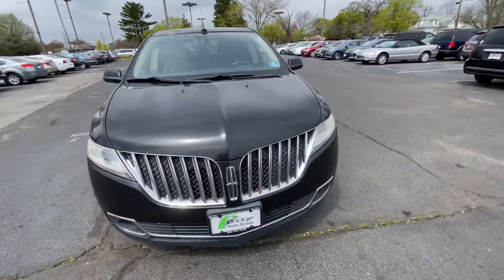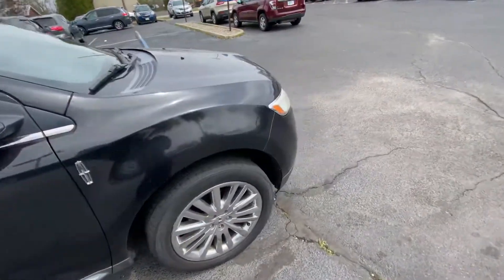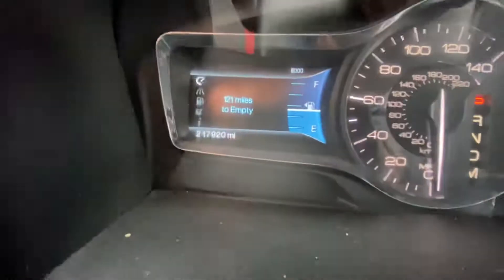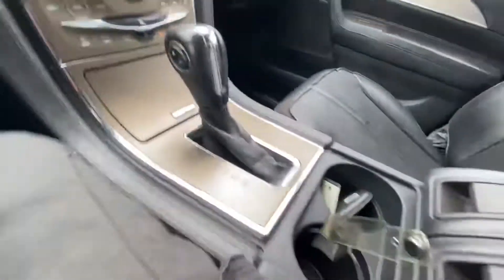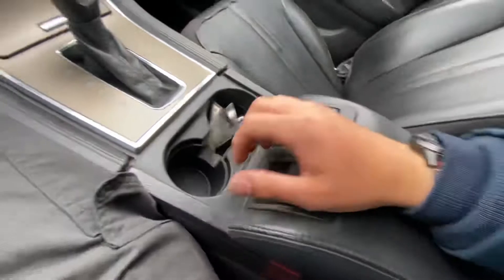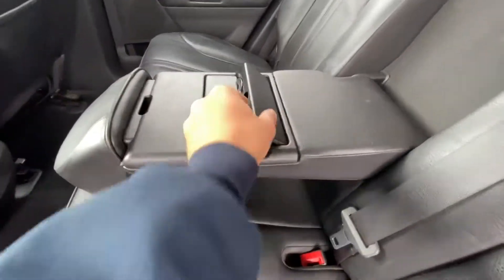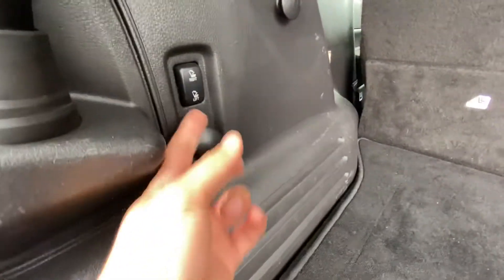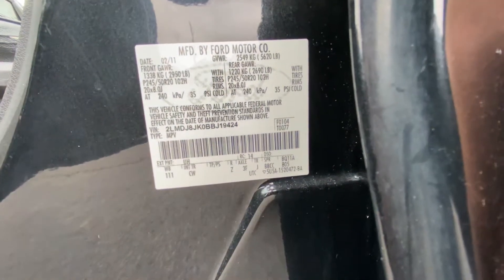2011 Lincoln MKX Stock Number 24378